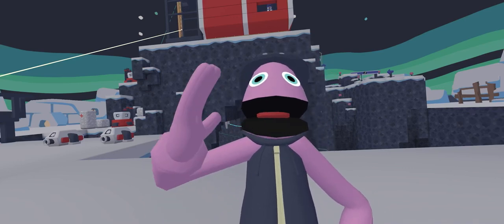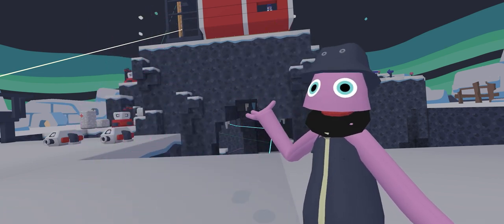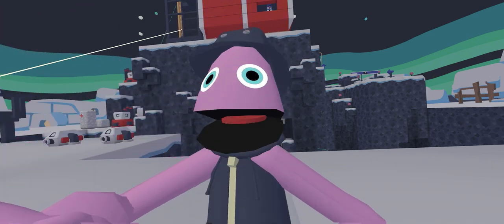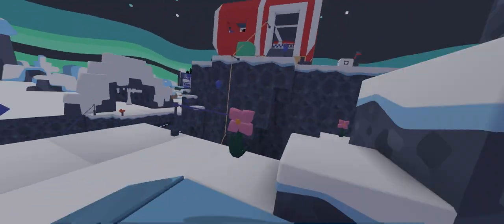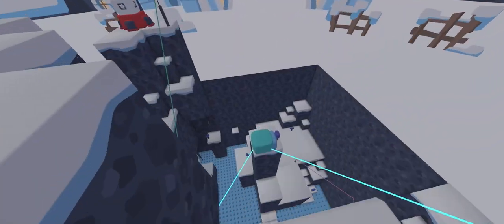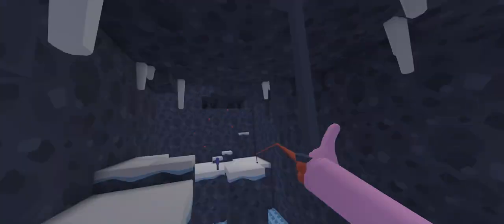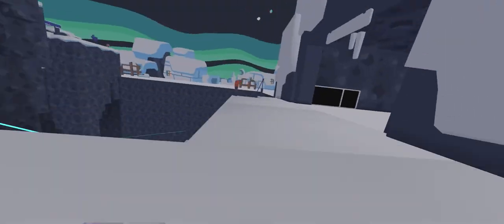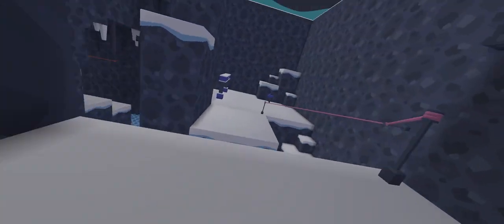Tips and shortcuts on the Outpost yeeps map